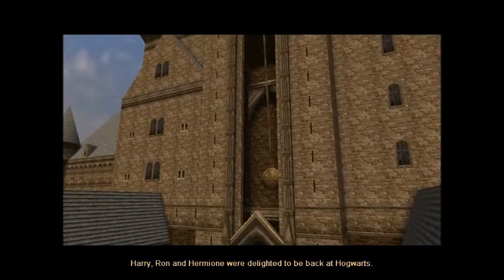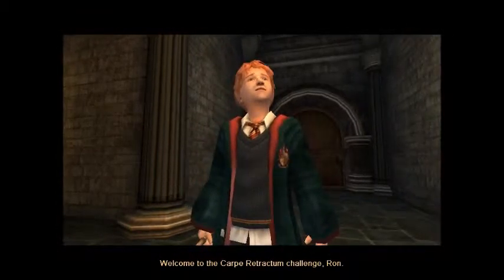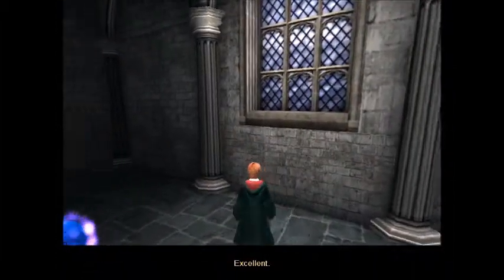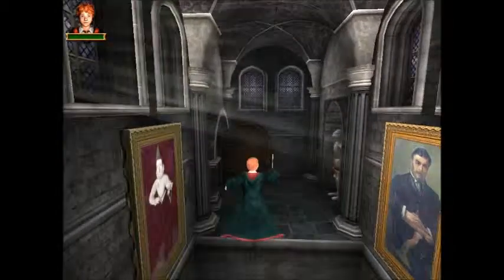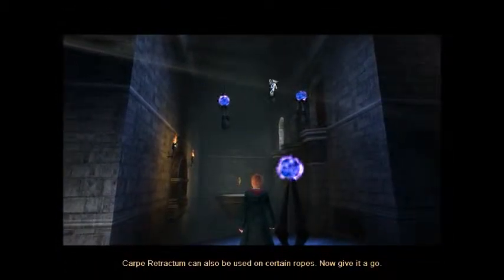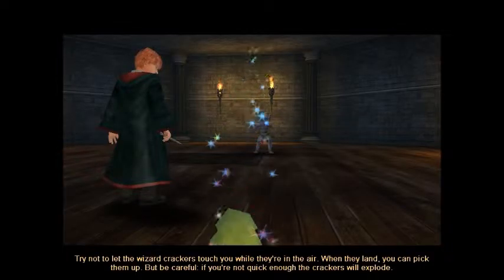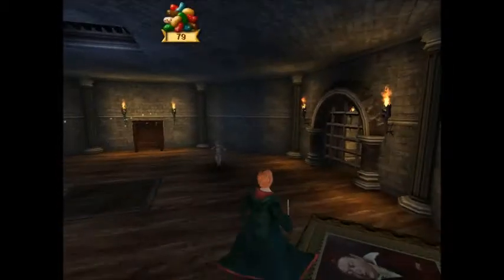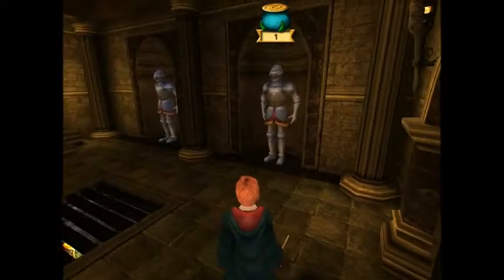Let's Play Harry Potter and the Prisoner of Azkaban (Part 2)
Hello and Welcome to a brand new series, this is Harry Potter and the Prisoner of Azkaban on the PC. Hope you enjoy it.